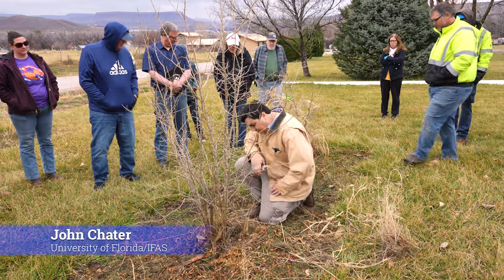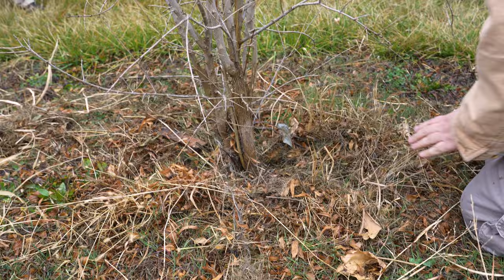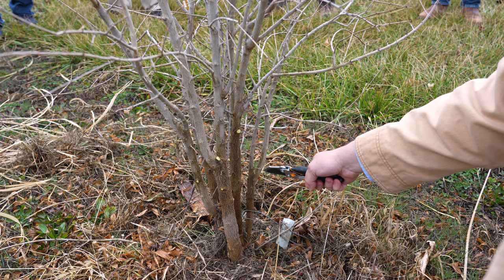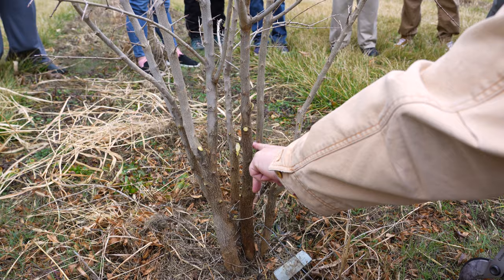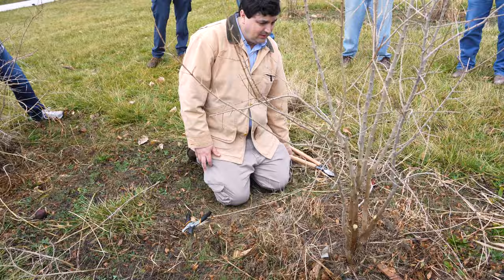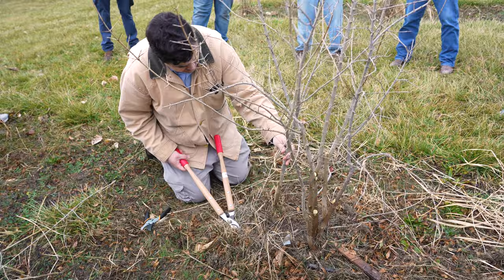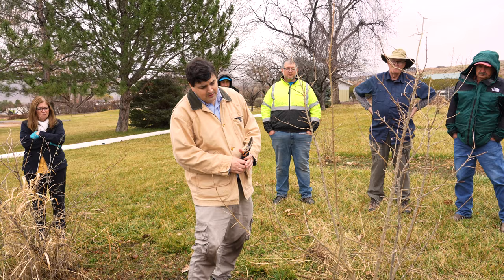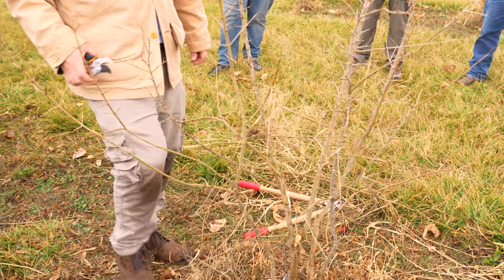How to Prune Pomegranate Trees